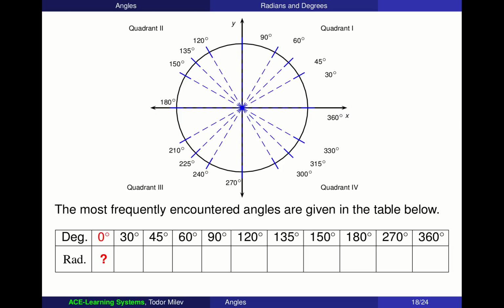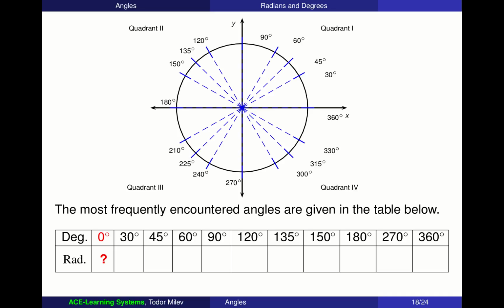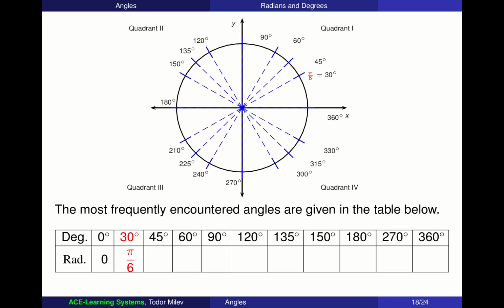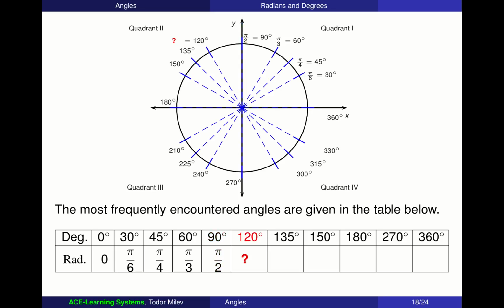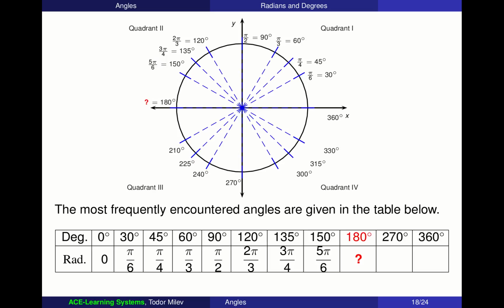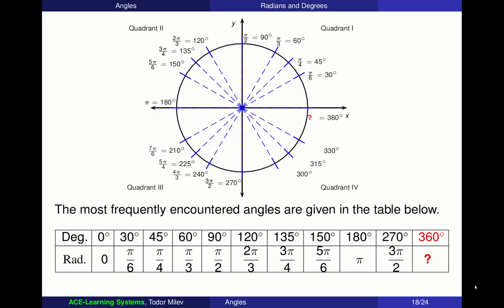Angles part 13 frequently encountered angles